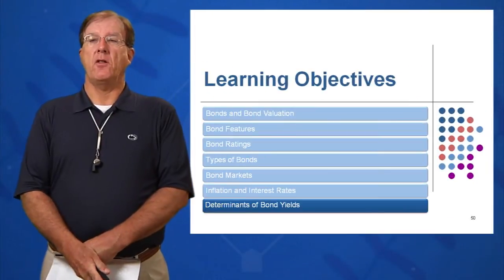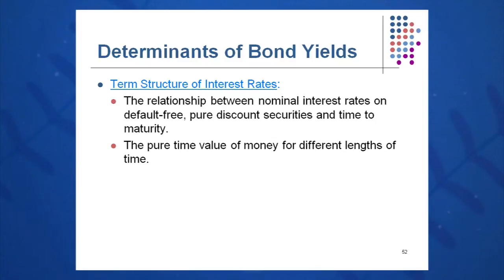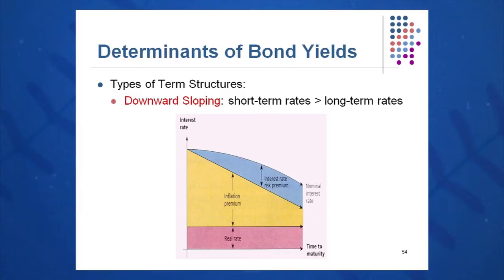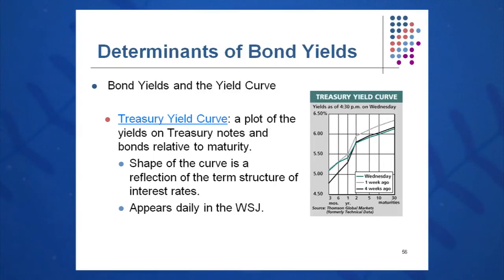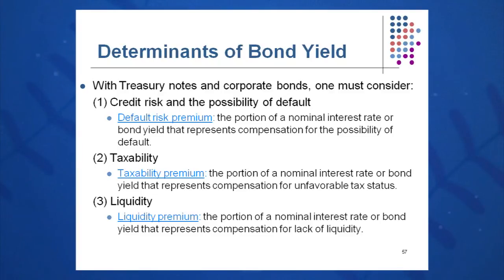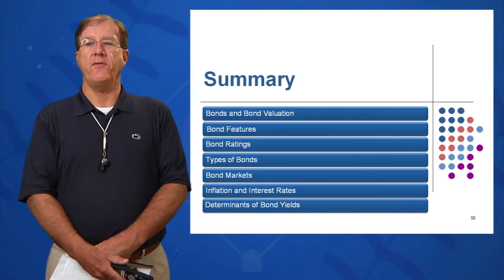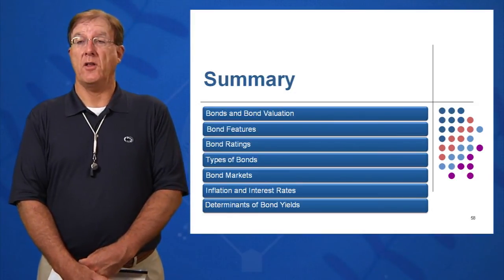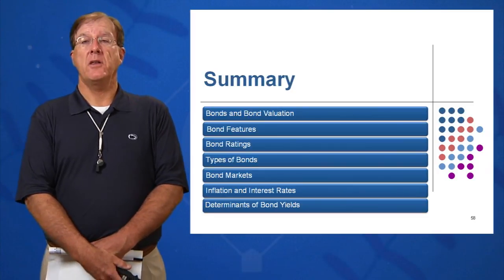Session 07: Objective 7 - Determinants of Bond Yield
Objective 7 - Key Concepts:
Term of Structure of Interest Rates
Long term rates vs. short term rates